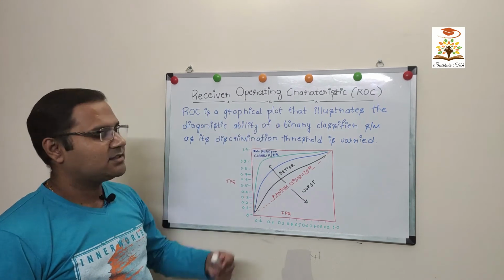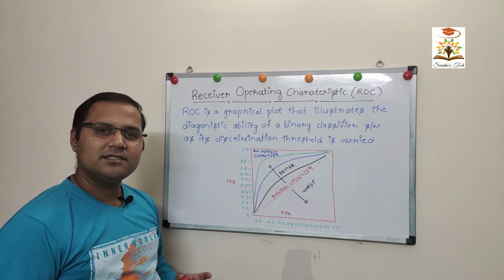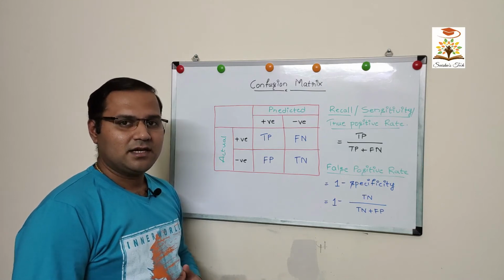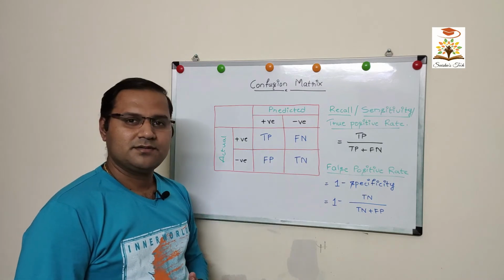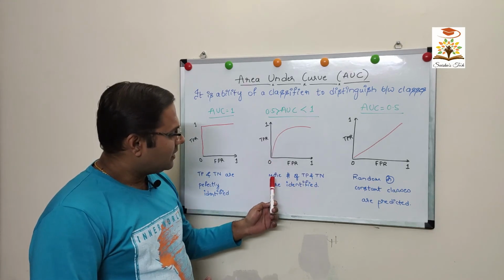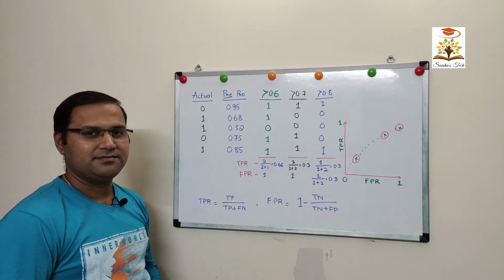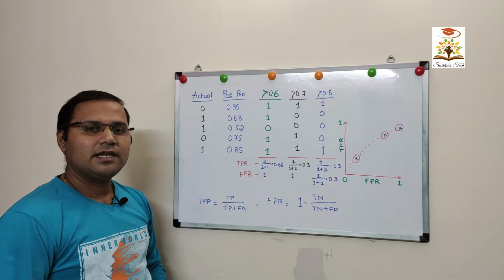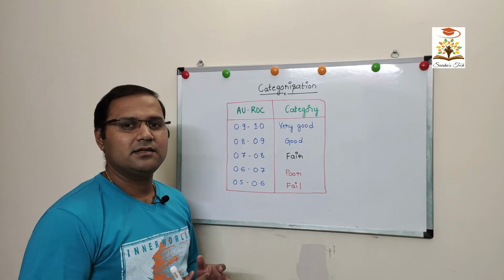ROC curve & AUC – Saisha's Tech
Hello, this is Amogh Kaliwal, in last video we understood Data Requirement for any project & splitting the data into train and test and in today’s video we will understand ROC curve, Recall concepts of Sensitivity and Specificity & How Does the AUC-ROC Curve Work?